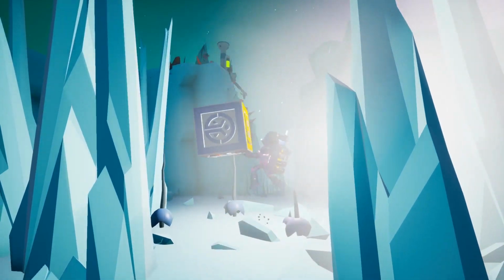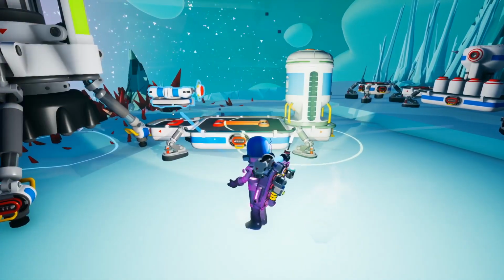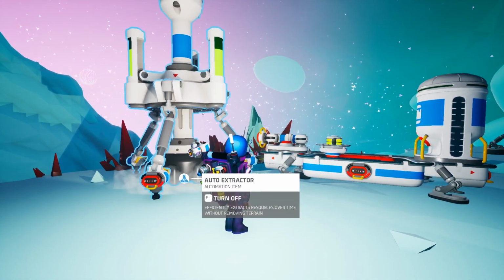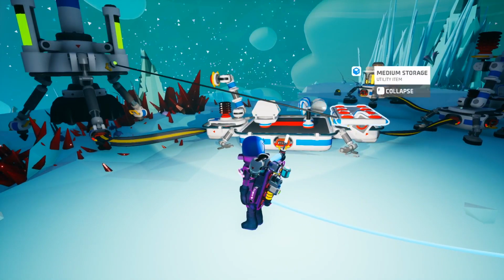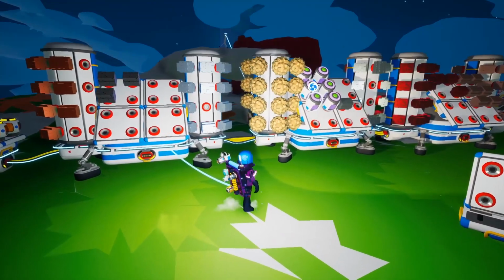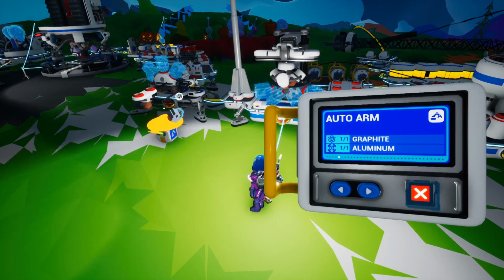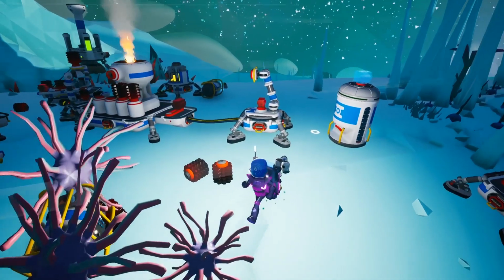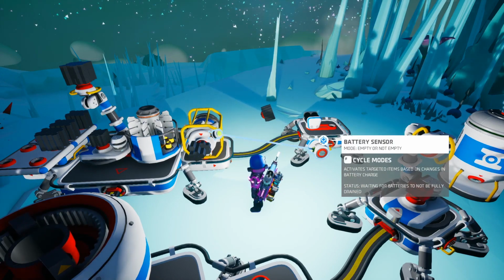SO MUCH IRON! Mining & Smelting Using Full Automation | Astroneer Automation update gameplay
We use the new Astroneer auto extractor & automation arms to mine hematite & smelt it into iron, aided by battery sensors & storage sensors.

More of the best indie games from Randomise User! In this let's play Astroneer Automation update gameplay video, we try to set up a fully automated mine on Glacio that not only automines out the hematite with the new Astroneer auto extractor, but also smelts it into iron and stores it in one of the new resource canisters.

The new Astroneer automation arms, aka auto arms, help move things from one automation machine to another. We also take a look at the new Astroneer automation sensors - we look at how the storage sensor lets you turn off machines if a particular storage becomes full, and we see how the battery sensor lets you turn on a backup generator if the stored battery power runs out.

We also discuss the exo return platform's role in the Astroneer Automation update, visit our let's play series base to craft more of the new Astroneer automation arms, and fail to get the new power sensors to work.

Official Astroneer gameplay info: "Explore and reshape distant worlds! Astroneer is set during the 25th century’s Intergalactic Age of Discovery, where Astroneers explore the frontiers of outer space, risking their lives in harsh environments to unearth rare discoveries and unlock the mysteries of the universe.

On this adventure, players can work together to build custom bases above or below ground, create vehicles to explore a vast solar system, and use terrain to create anything they can imagine. A player’s creativity and ingenuity are the key to seeking out and thriving while on exciting planetary adventures!"

Developed by: System Era Softworks
Version played: 1.13
Formats available: PC Windows, Xbox One, PS4